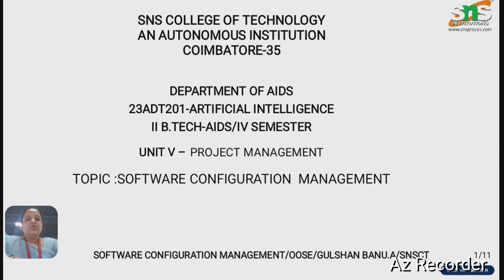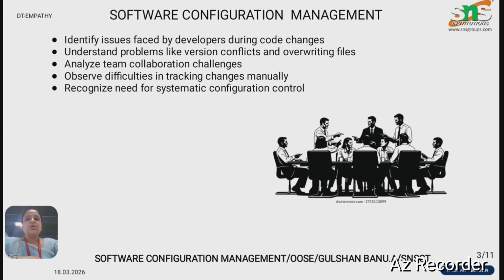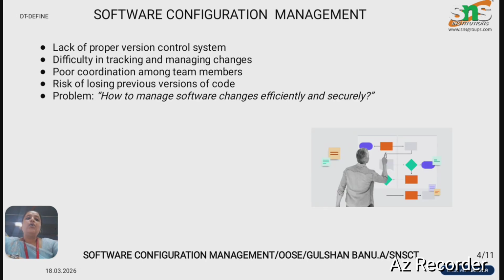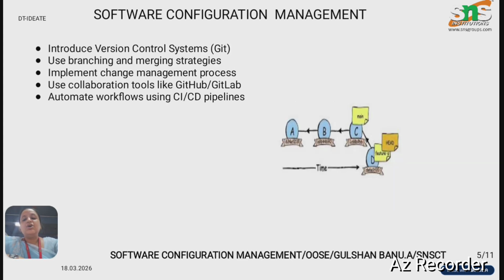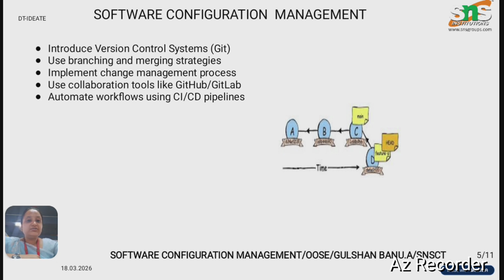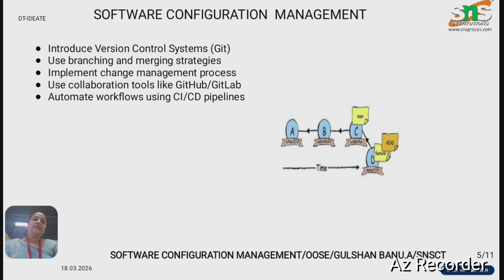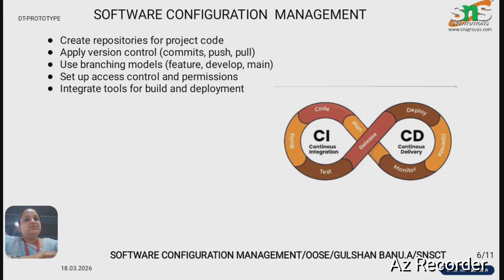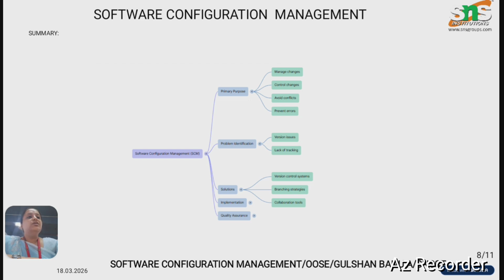SOFTWARE CONFIGURATION MANAGEMENT|Object Oriented Software Engineering |SNS INSTITUTIONS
Software Configuration Management (SCM) is a vital software engineering discipline focused on tracking and controlling changes in software development. It manages configuration items—source code, documentation, and data—ensuring they remain consistent, traceable, and secure throughout the lifecycle. Key SCM activities include identification of components, version control, change control, configuration auditing, and status reporting. By utilizing tools like Git or Subversion, teams can manage concurrent changes, prevent conflicts, and maintain stable baselines. Ultimately, SCM enhances team productivity, reduces errors, and improves software quality by systematically managing the evolution of software products from development to maintenance